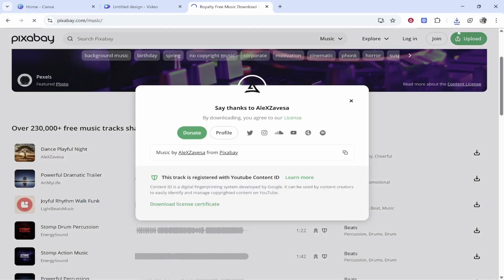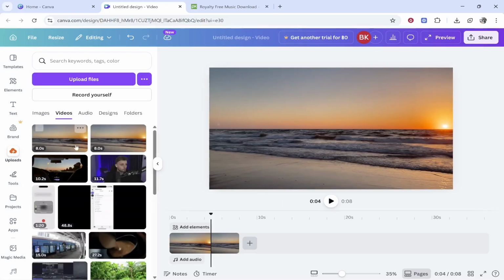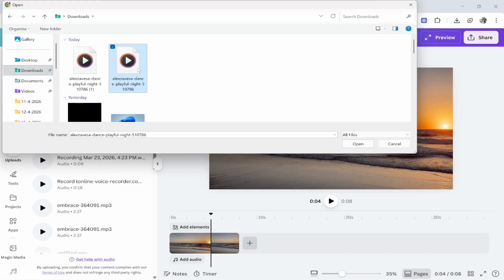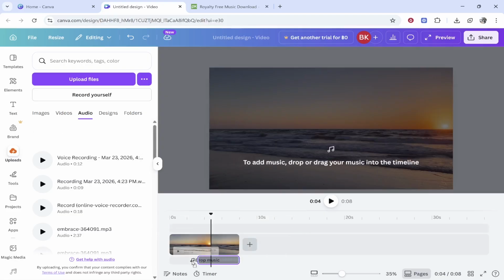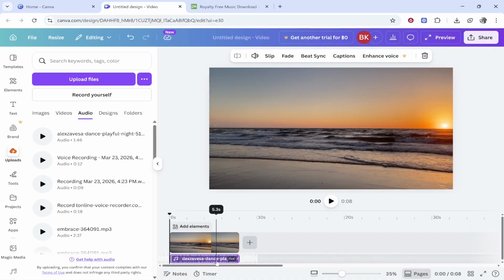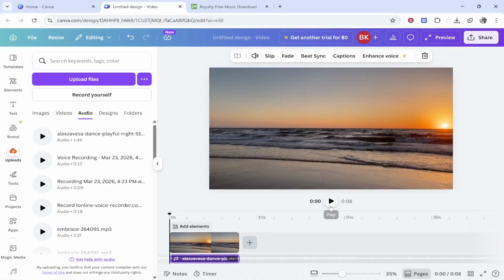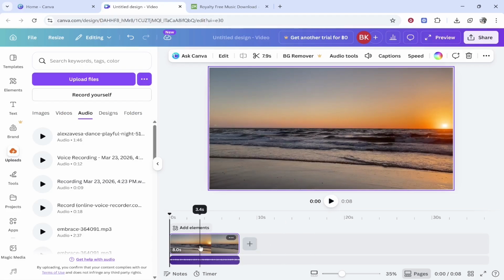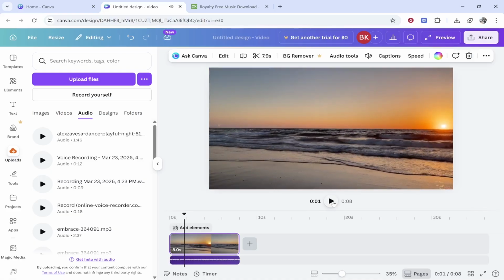How To Add Music To Canva Video (Step By Step)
In this video, I show you how to add music to a Canva video. This is easy to do, you can add any music to your video in Canva. Did this video help? Thanks!